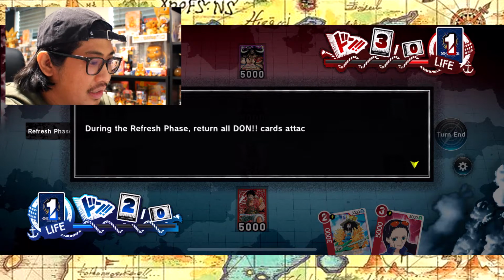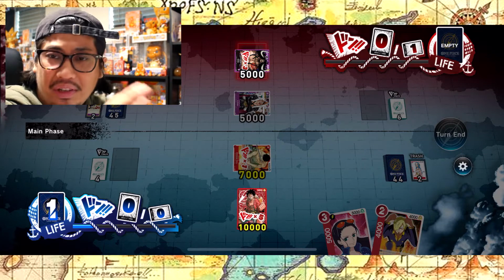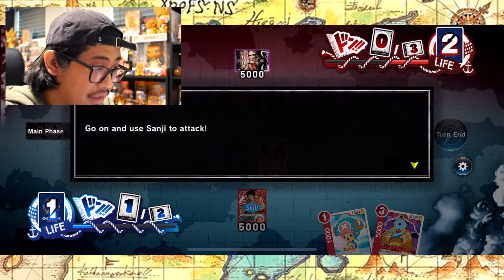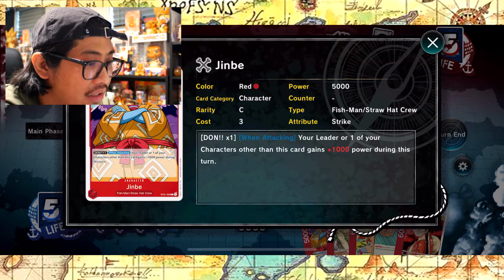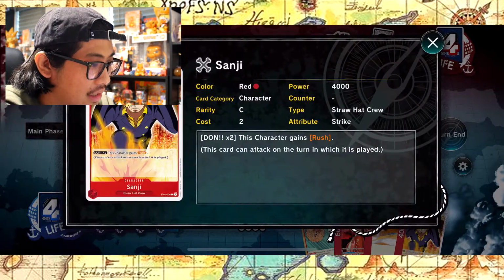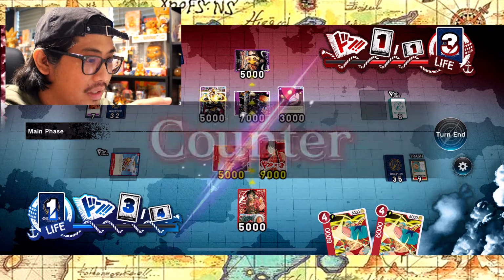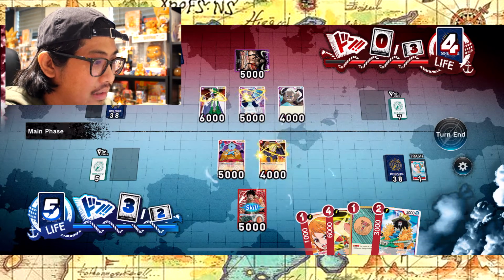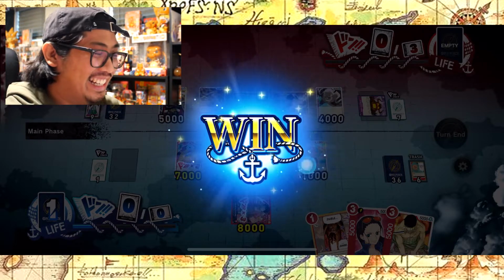One Piece TCG is fun! - One Piece Card Game Teaching App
Finally trying out the One Piece Card Game!

Elysium Audio Labs
Track: “Ocean Park”